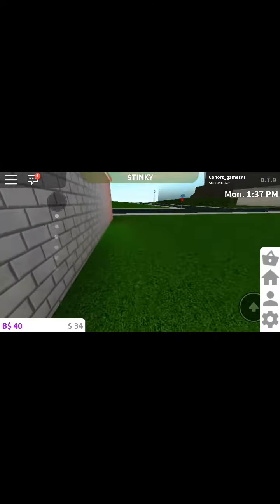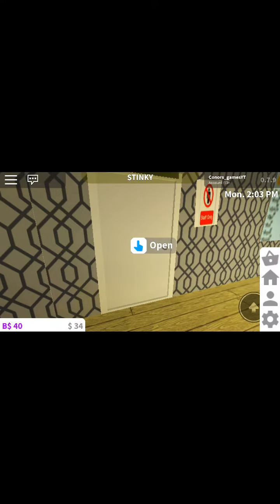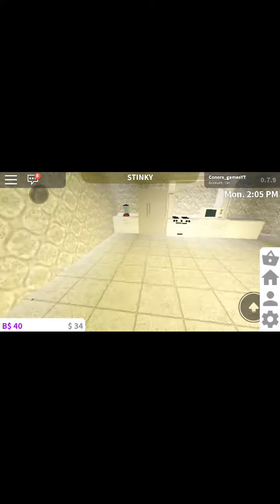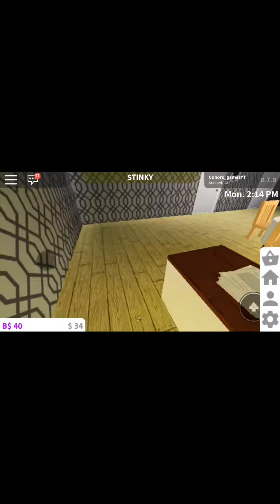Building my restront in bloxburg!(part 2)